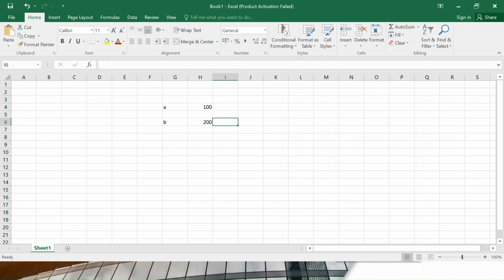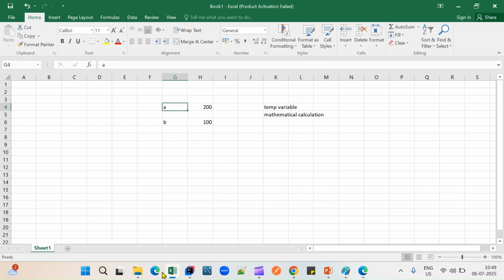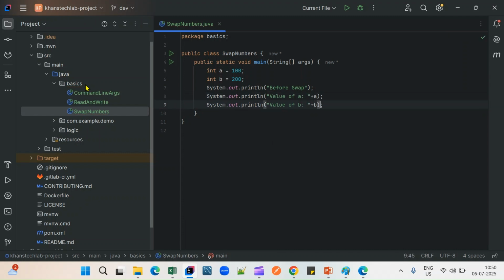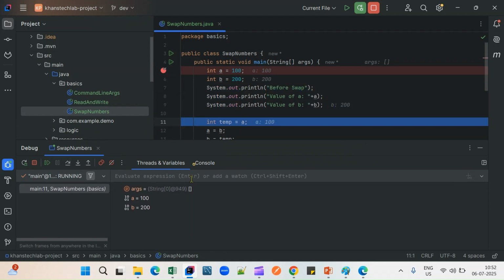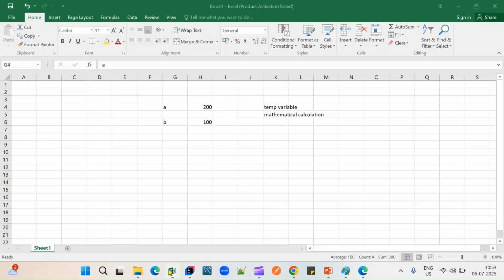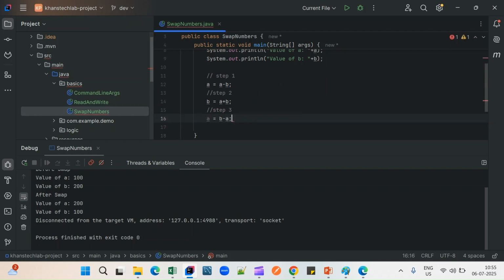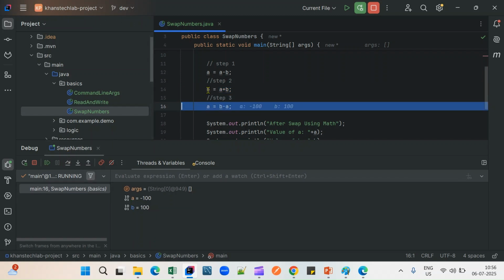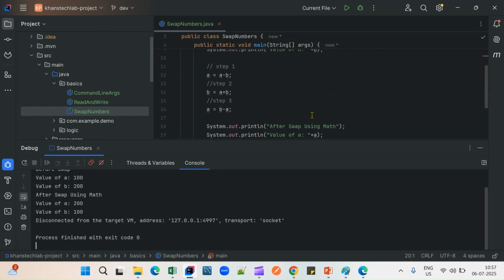Java Basics - Session - 3 - How to Swap two numbers in Java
In this video, we will learn How to Swap two numbers in Java.